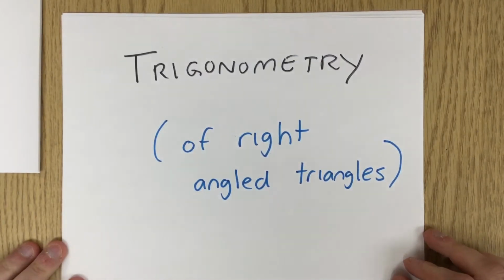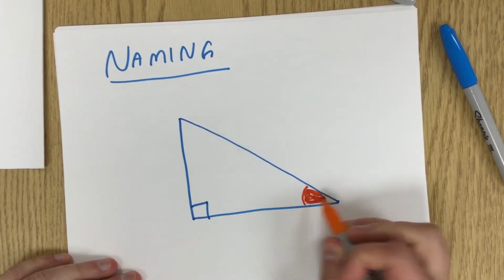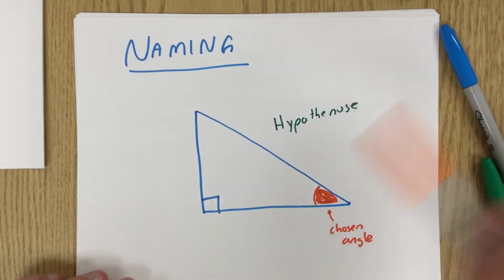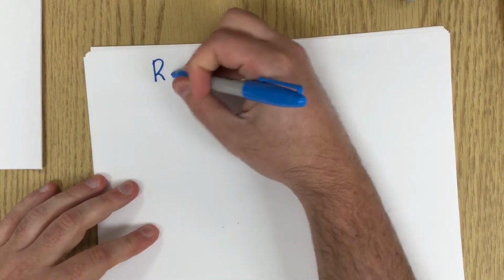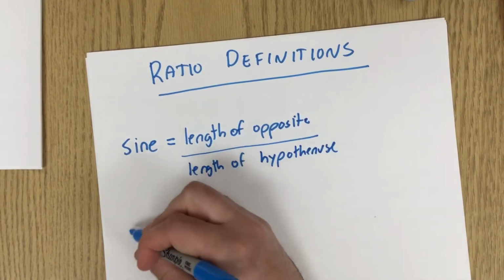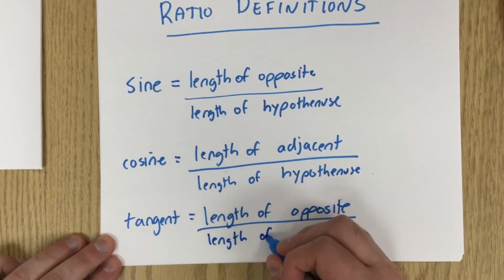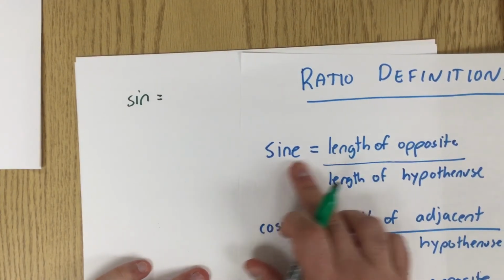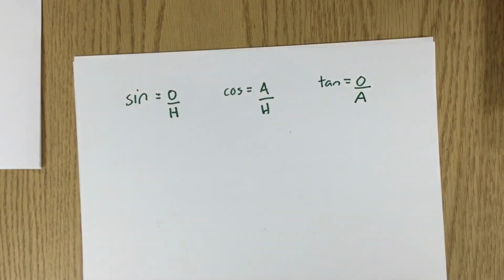Trigonometry introduction part 1/3